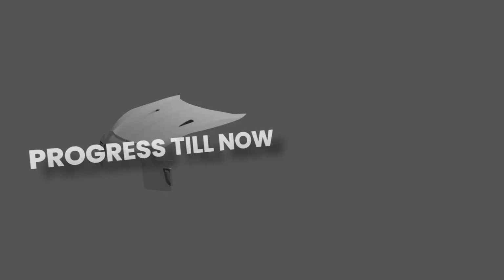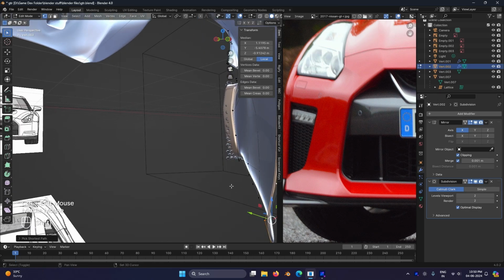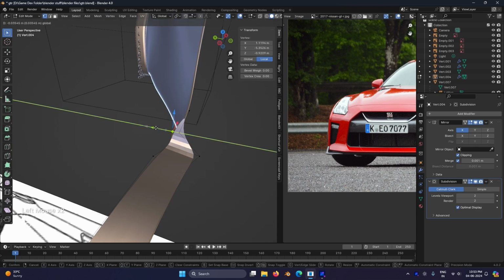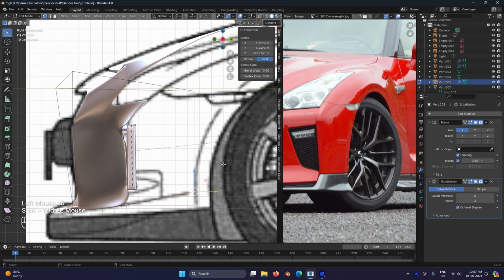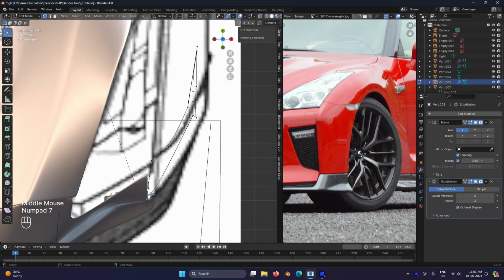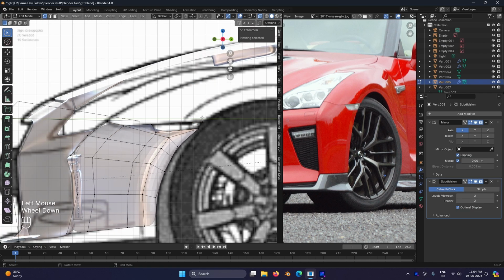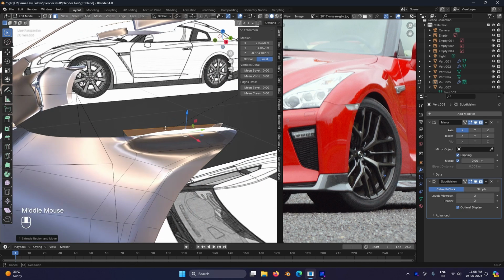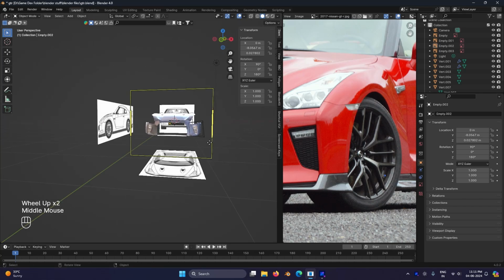How To Create Nissan GTR in Blender 4.0 : PART 3 - SIDE BUMPER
in this video we are creating Nissan GTR in blender 4.0 , this will cover every basics and mistakes

CAUTION ⚠ : this video may feel boring but i have forcefully uploaded this video uncut-ted at most as possible to show the mistakes you can make and how to resolve it.

to install this just put it somewhere and link this in the blender preference - lights - matcaps - install and locate that folder ,it will connect that matcaps